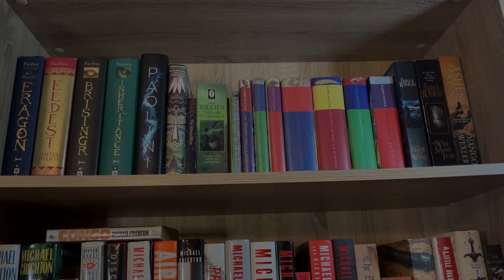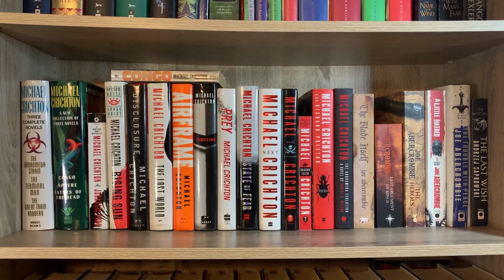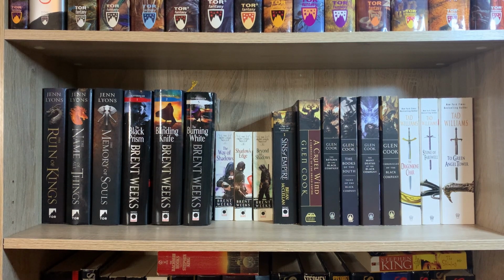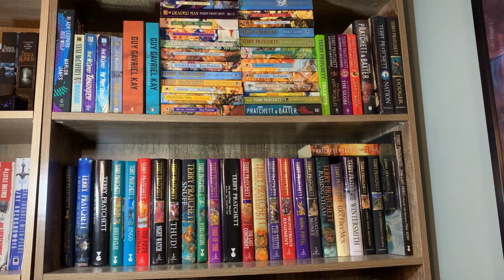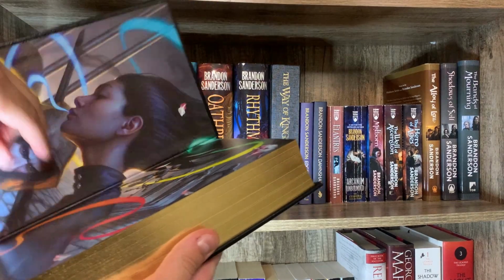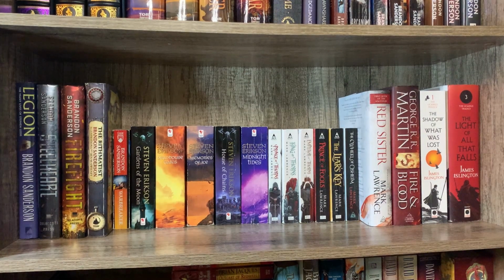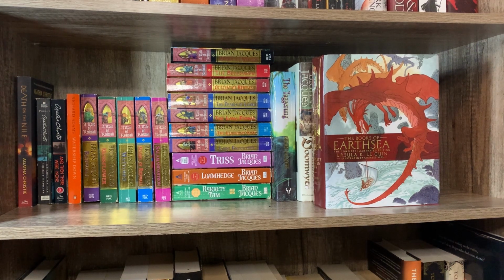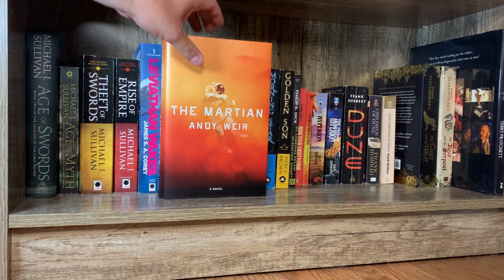Bookshelf Tour!! Fantasy, Sci--fi Collection discussion with TreeBeard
Hey Fantasy Fans this is a tour and discussion of my bookshelves as of Sept 2021.